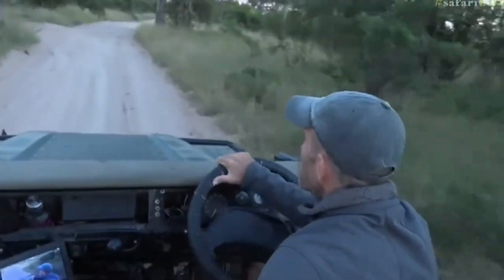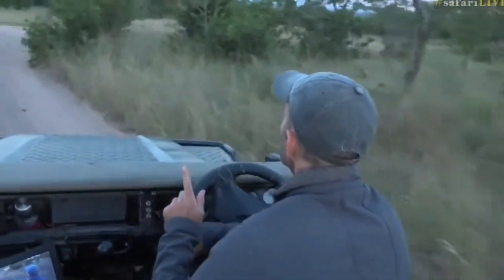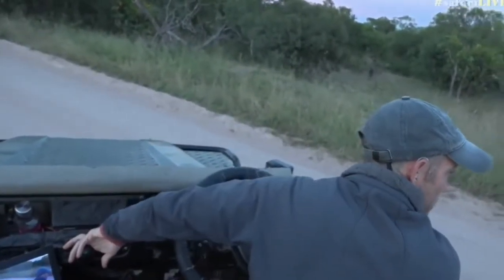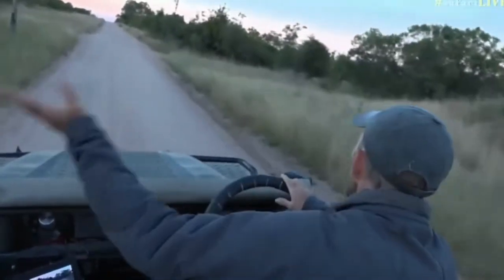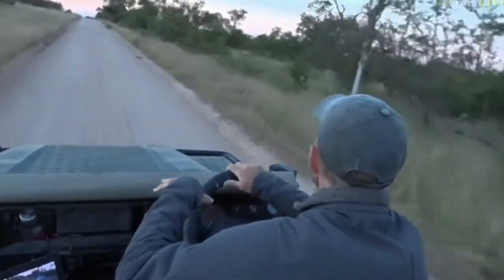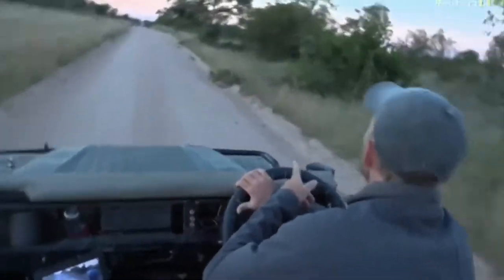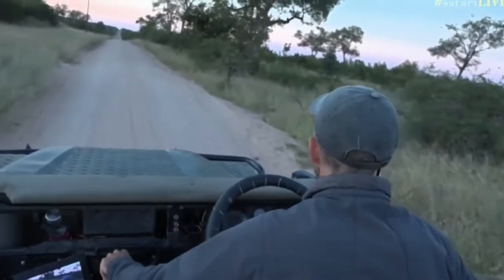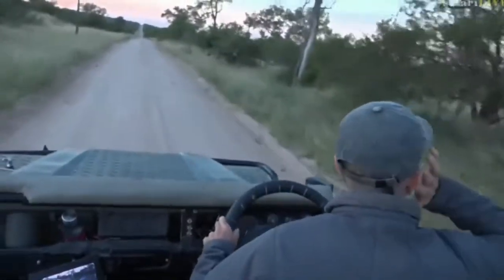April 06, 2017-Sunrise- What are these places- James Hendry